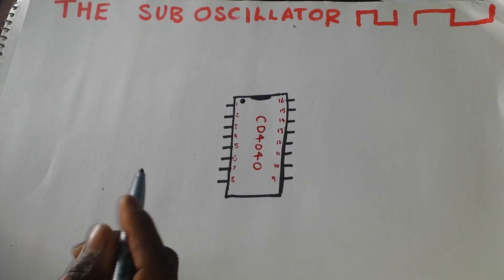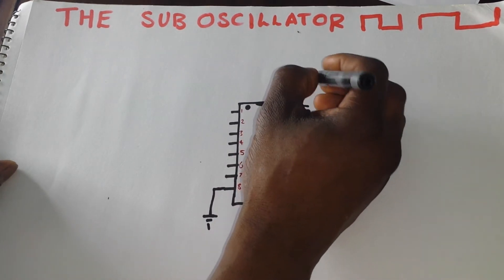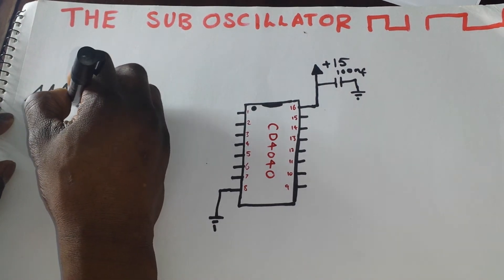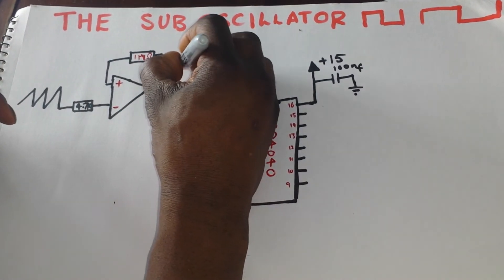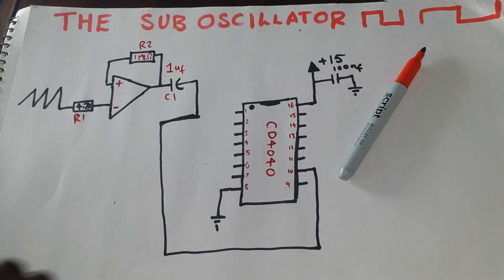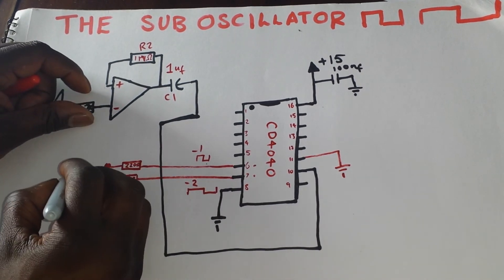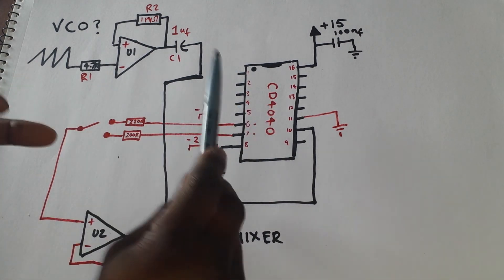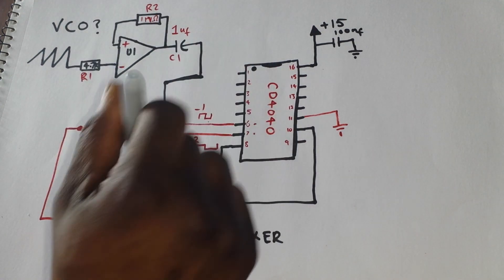DIY analog synth project Tutorial Part 19 ( The Sub oscillator )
Hey guys back again with another small tutorial on my project circuits. This is my original design so i take no credit for it. I tried a couple of methods to begin with and fortuanatly this particular ciruit worked first time :-)